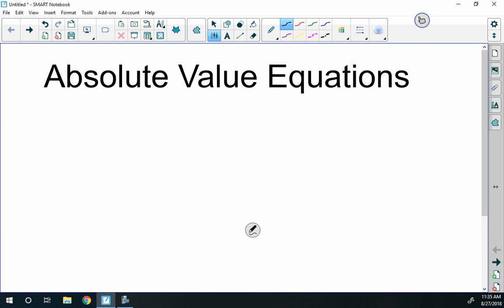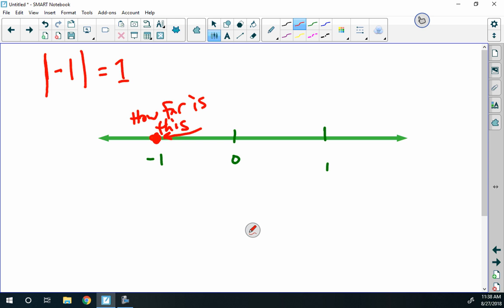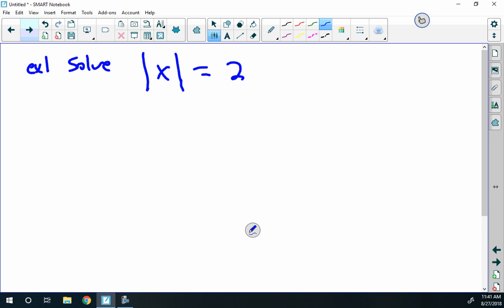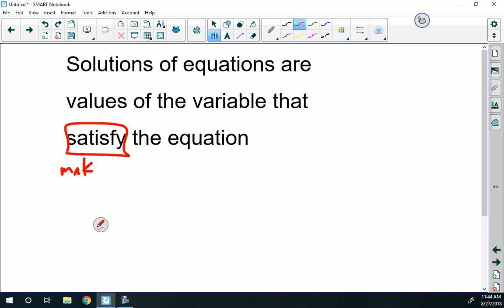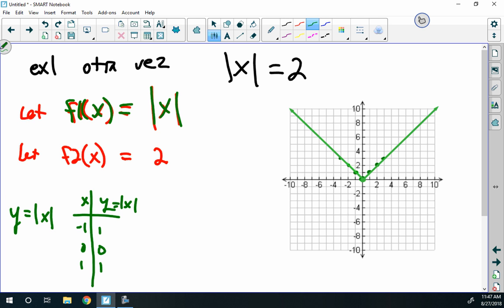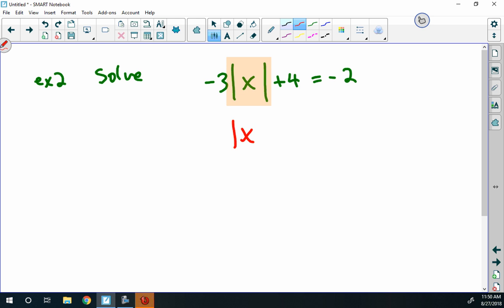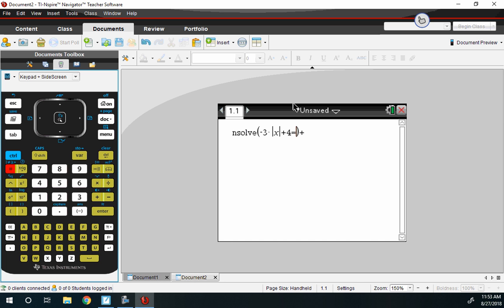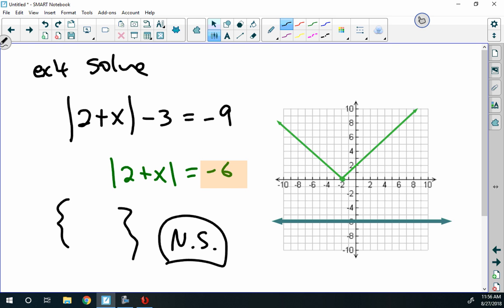Algebra II A 1 7 Notes